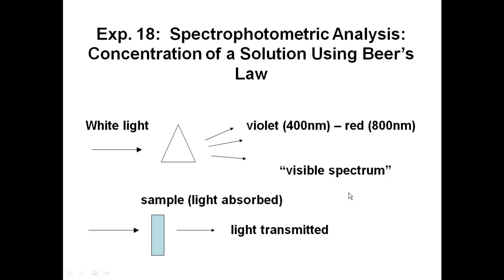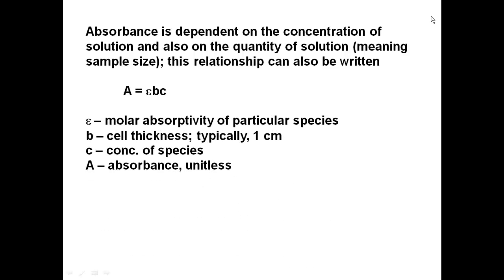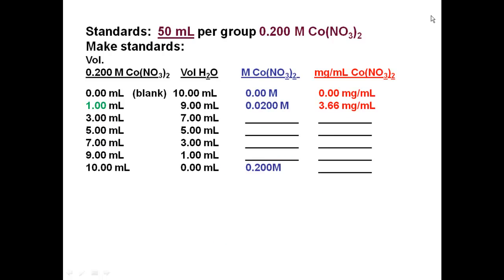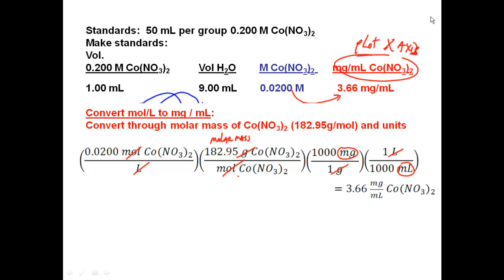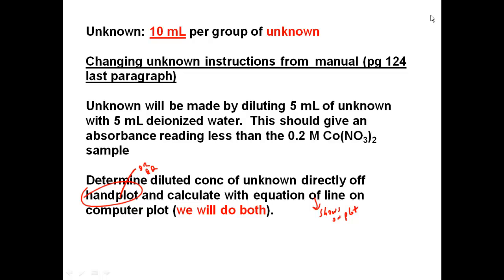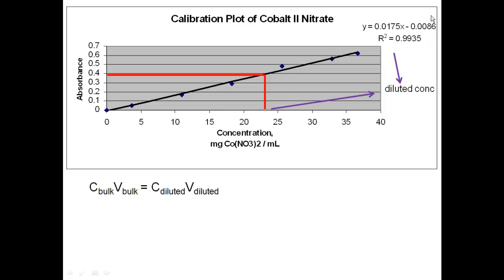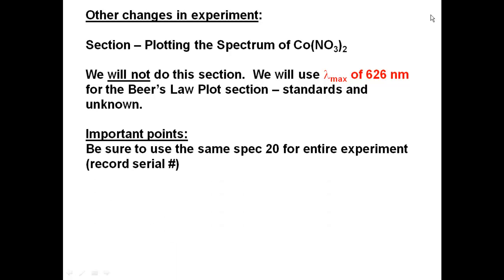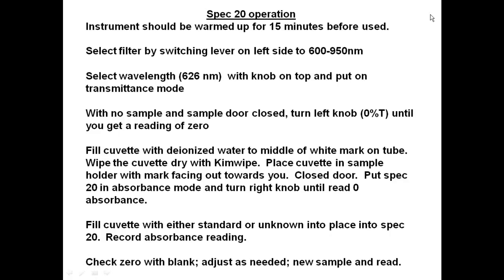Exp. 18 - Spectrophotometric Analysis: Concentration of a Solution Using Beer's Law